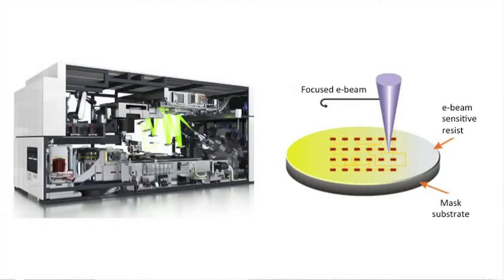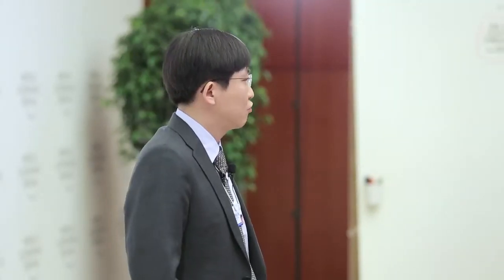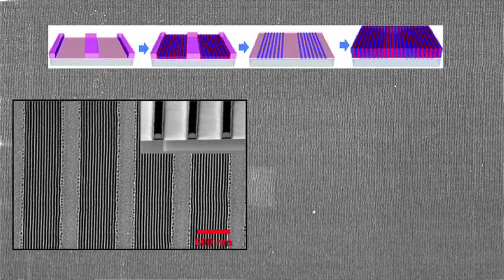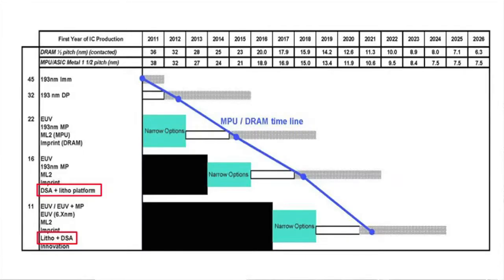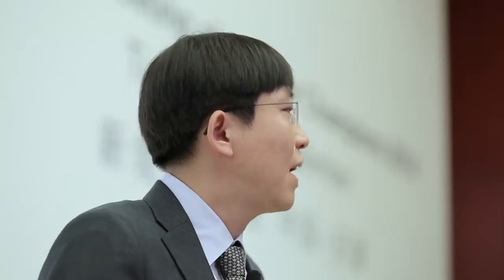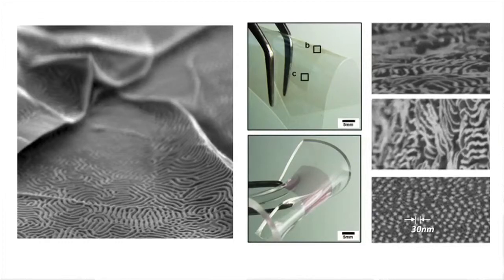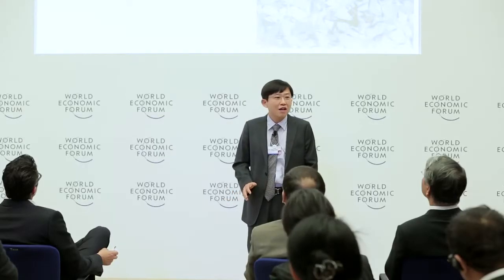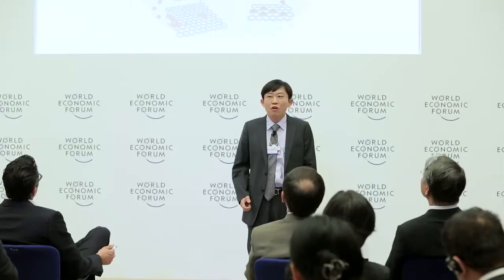Ideas Labs | Next Generation Semiconductors | Kim Sang Ouk